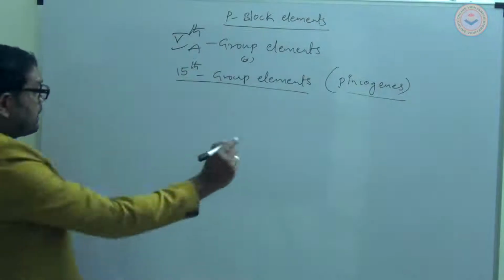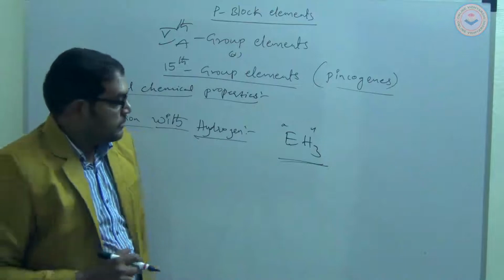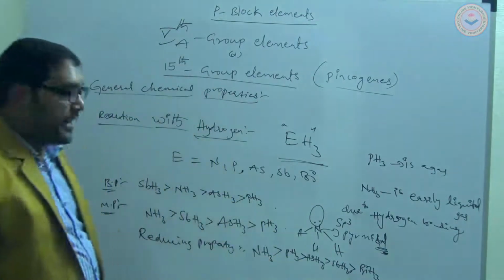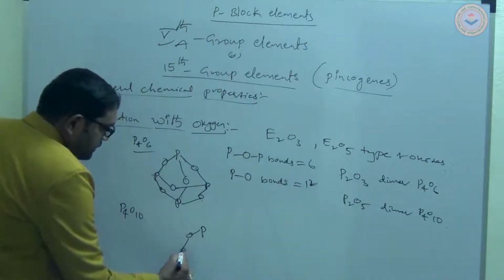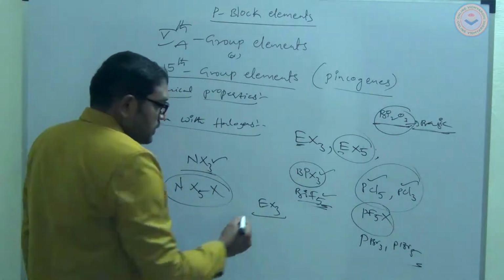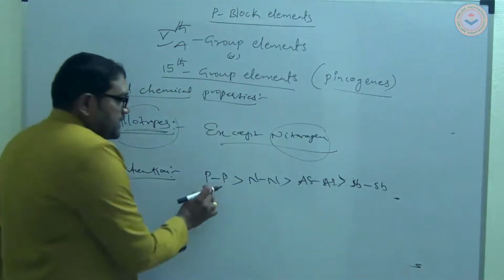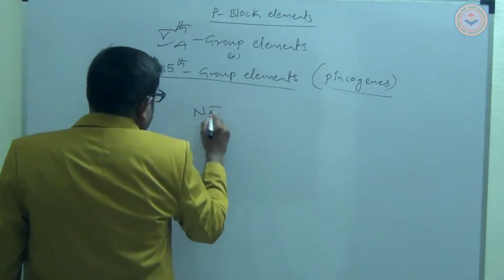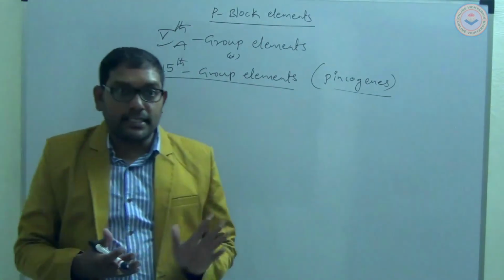Chemistry: P-Block Elements Vth Group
Dear students, Mr. Ramesh Reddy is an expert in teaching Chemistry for JEE MAINS & NEET, who has been teaching Chemistry for the past 12 years onwards ... This video class will be very much useful to all the students.